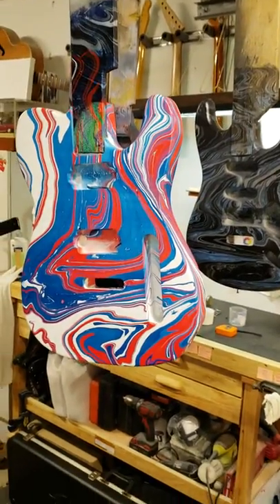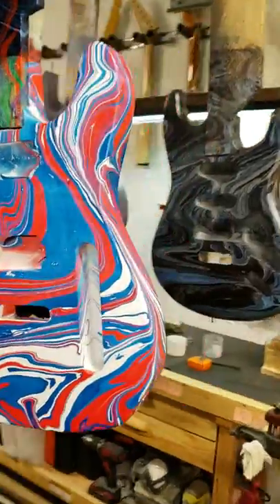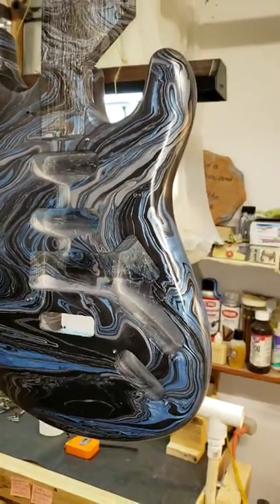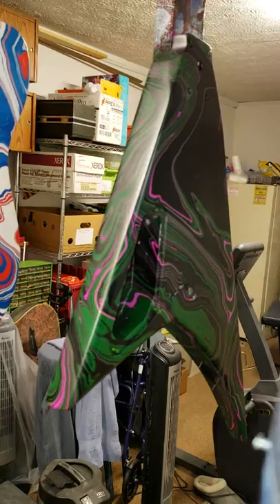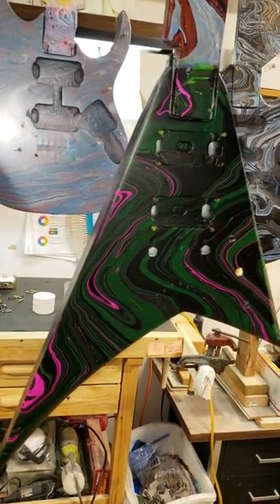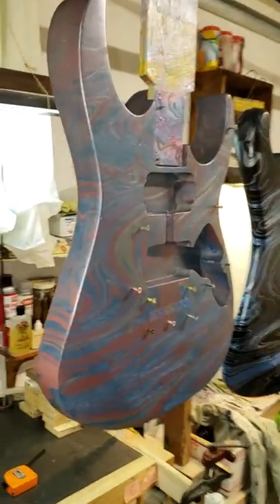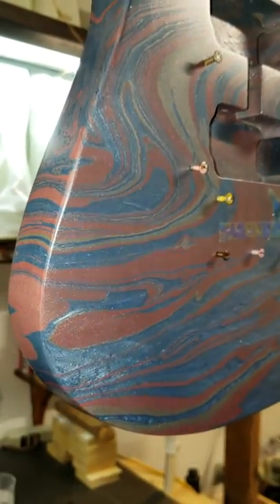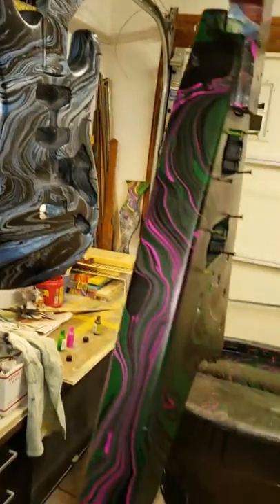Swirl paint guitar bodies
Guitar bodies swirled with various colors of magic marble paints at MFrost Guitars shop.